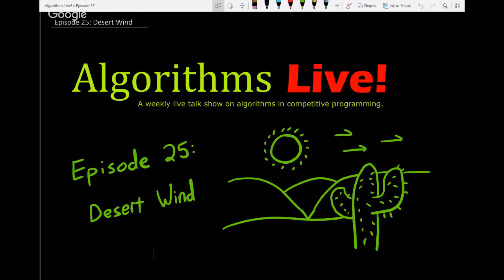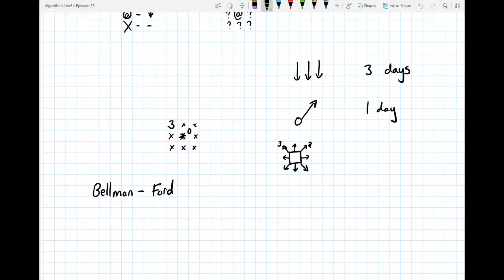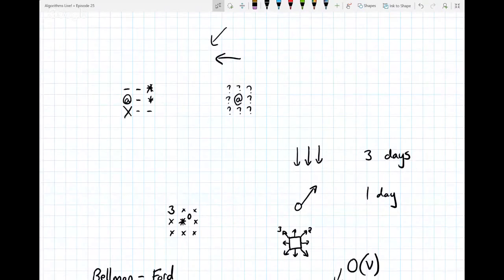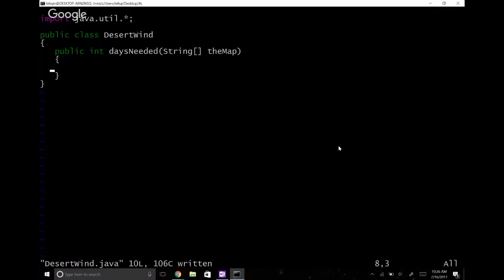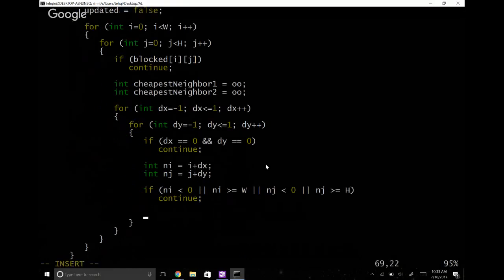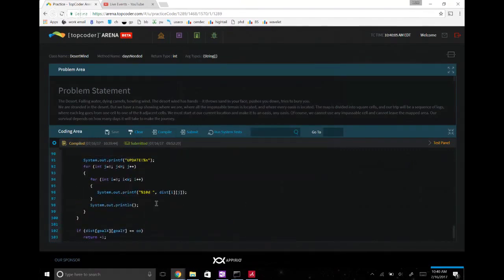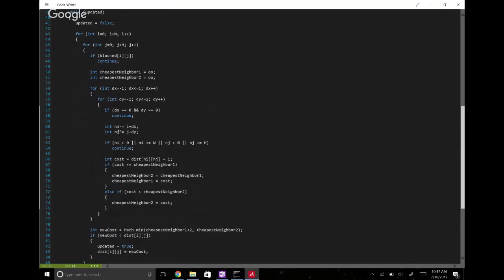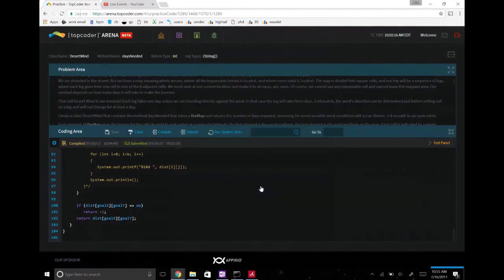Episode 25 - Desert Wind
This week's episode will discuss an old Topcoder problem, Desert Wind.